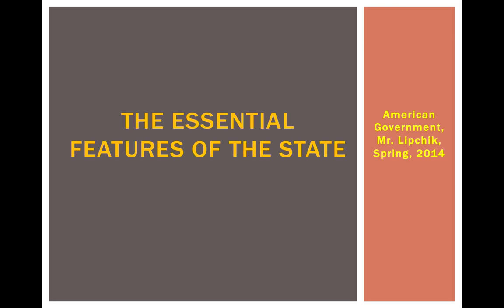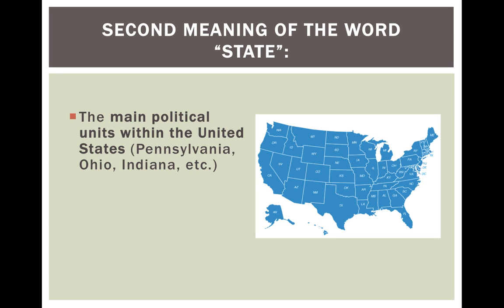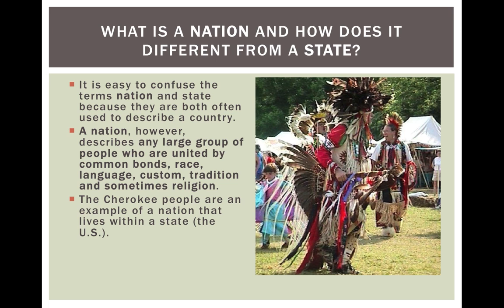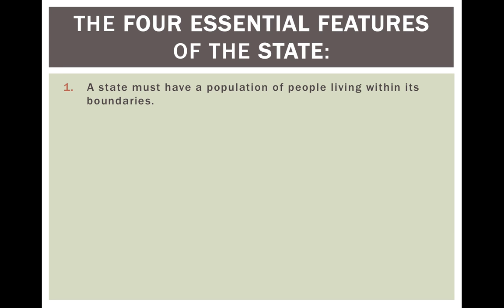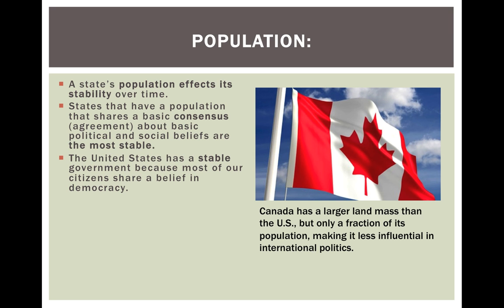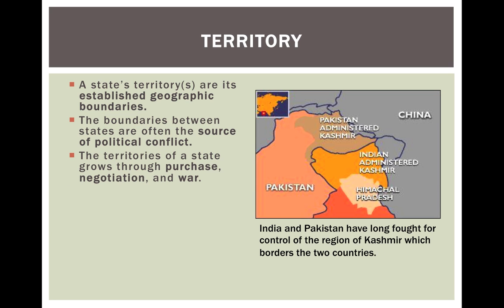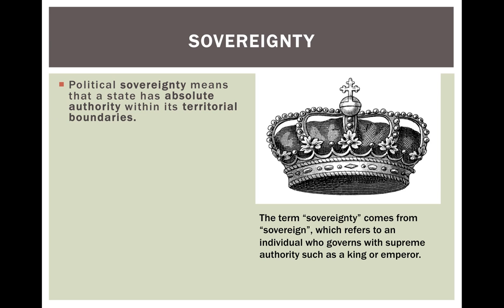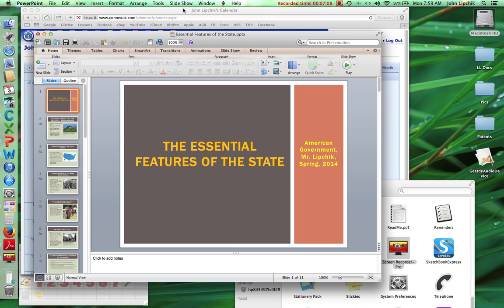Essential Features of the State